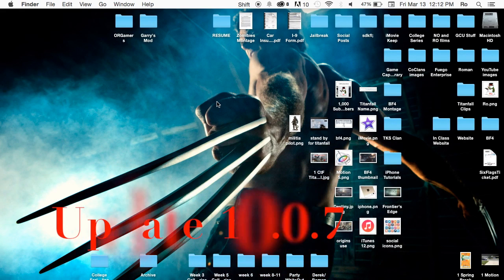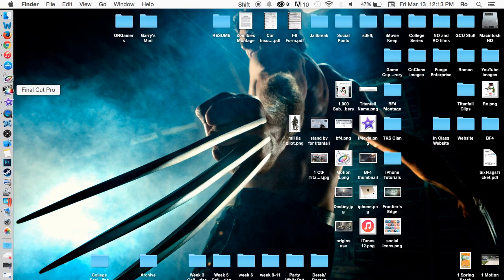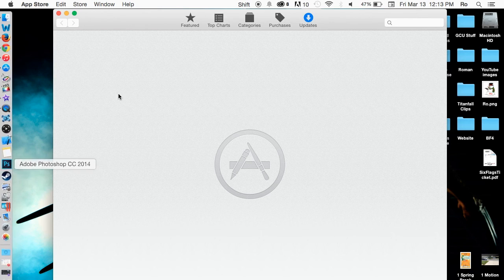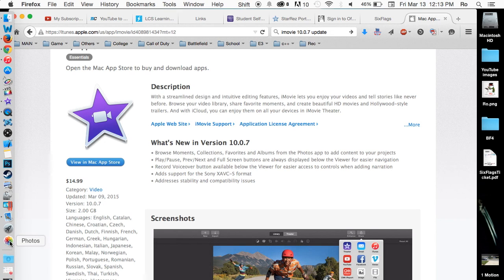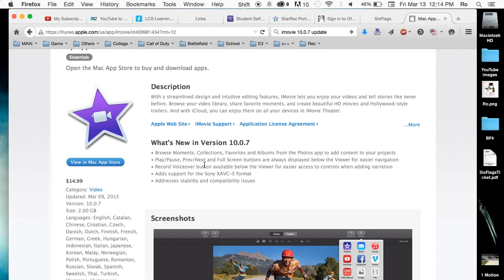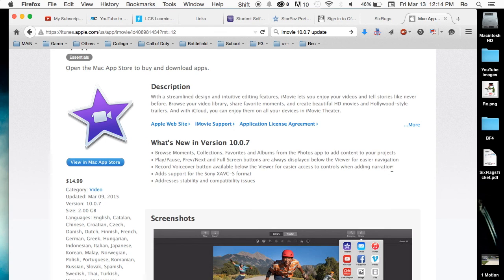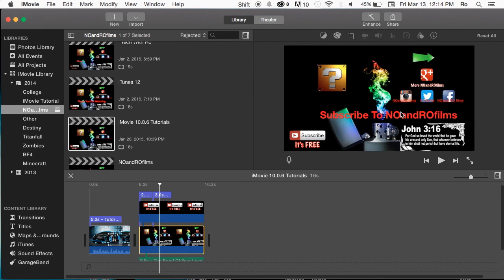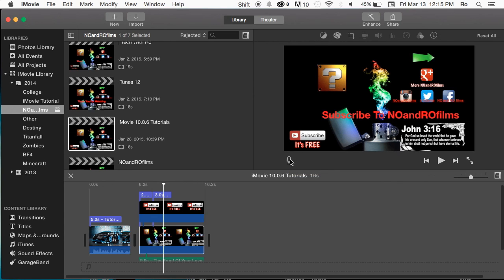How to update to iMovie 10.0.7 Update